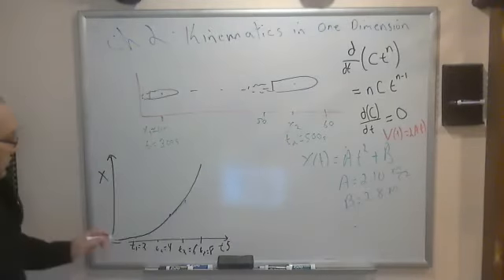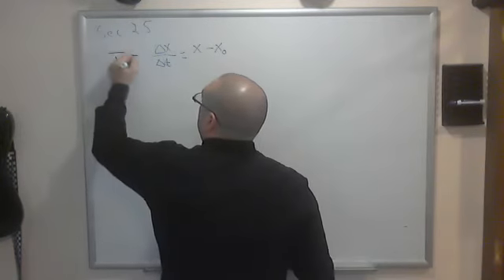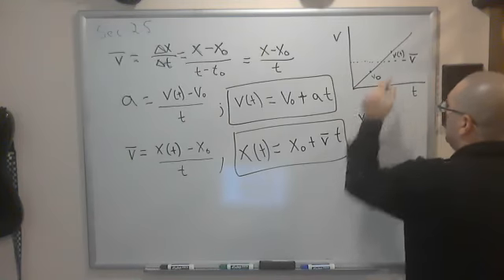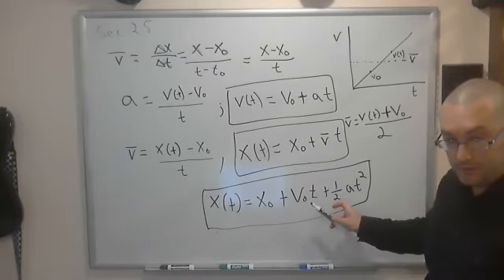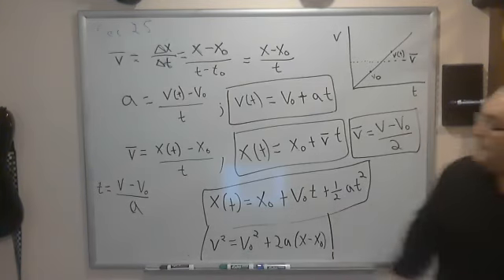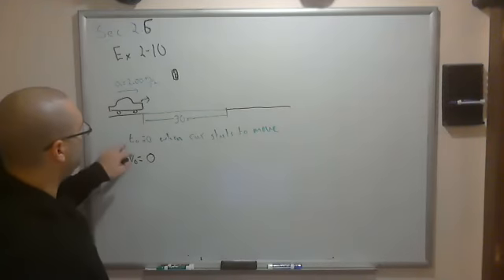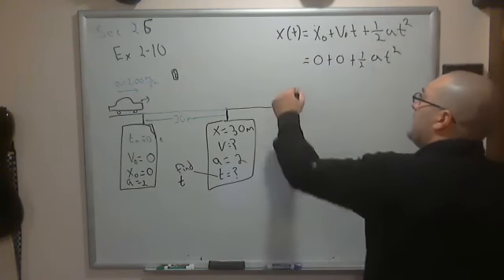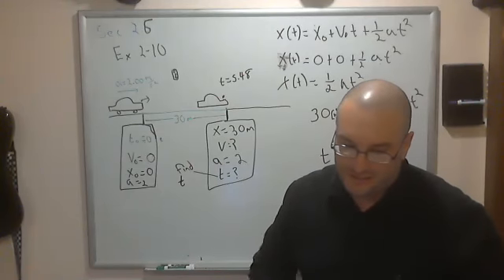Lecture 2 - part 2 - sec 2.3 - 2.6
Motion at Constant Acceleration, Kinematic equations for 1-D, ex. 10